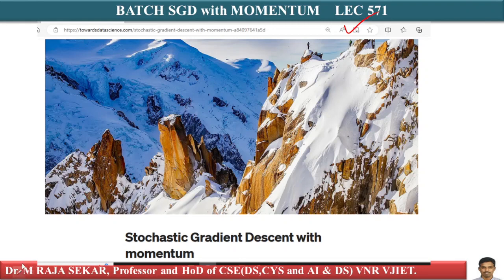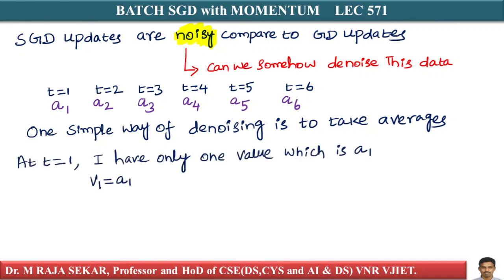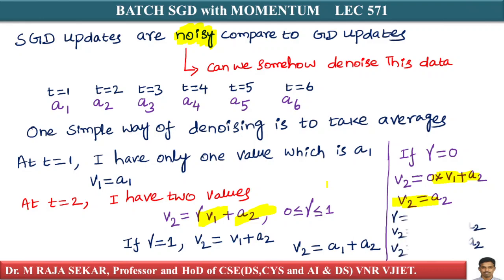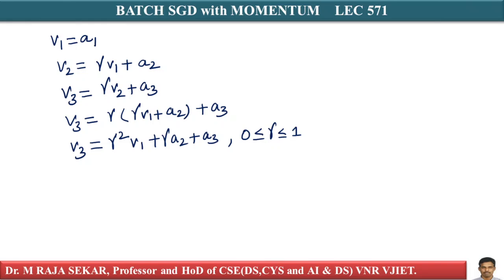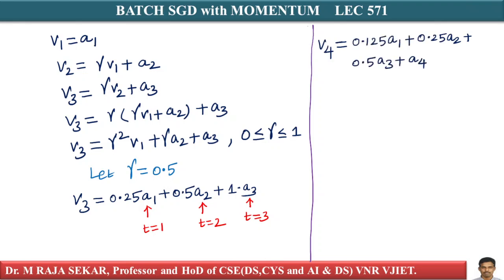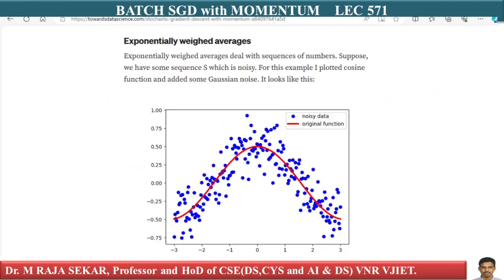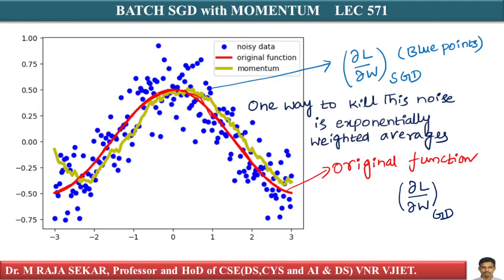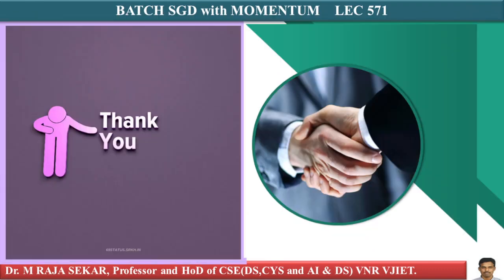BATCH SGD with MOMENTUM LEC 571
BATCH SGD with MOMENTUM